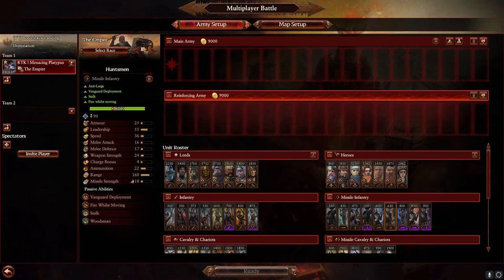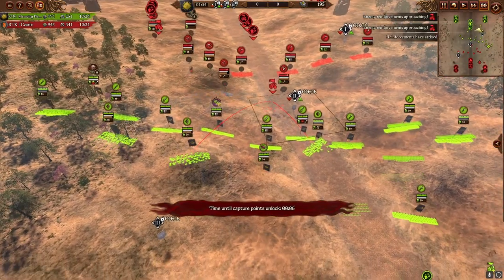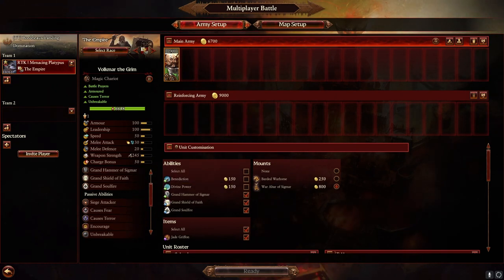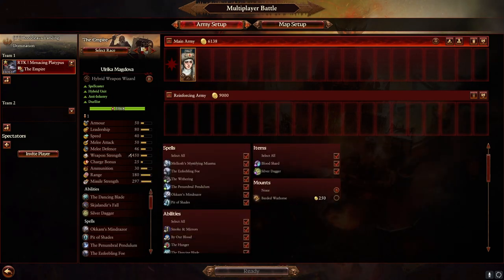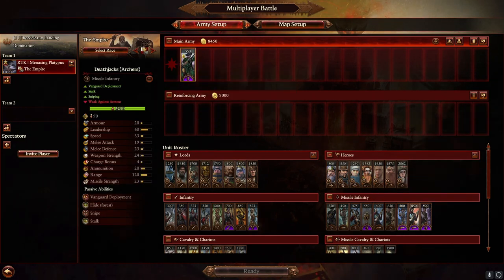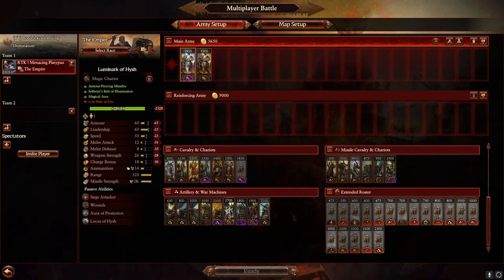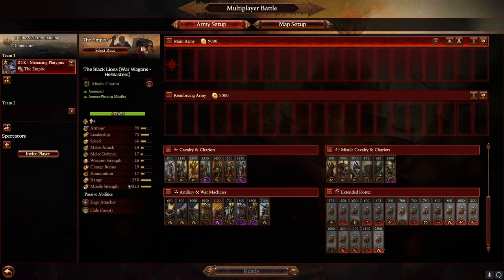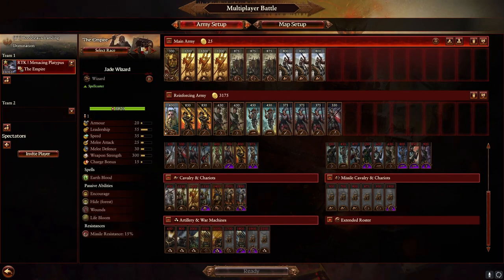Empire Domination Guide!